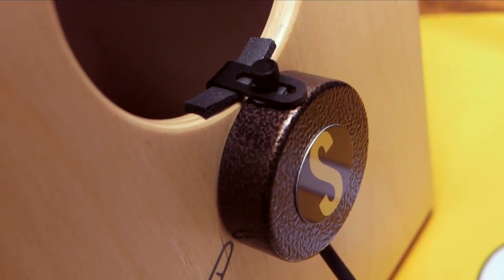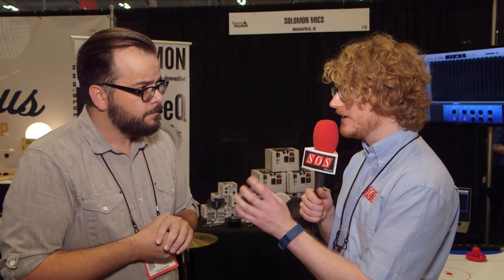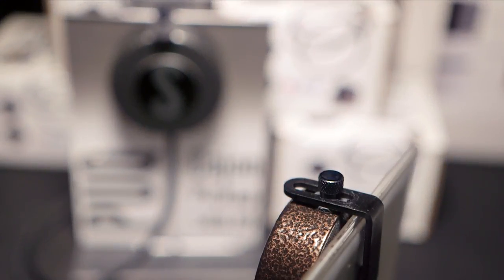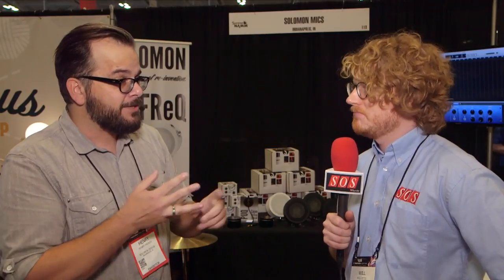Solomon Mics Puq - Summer NAMM 2017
Cajon Pickup